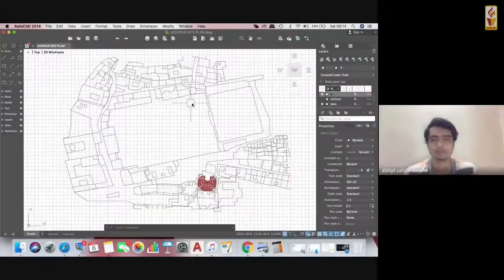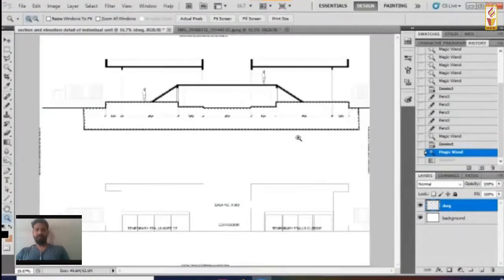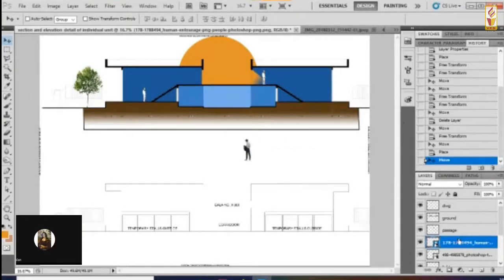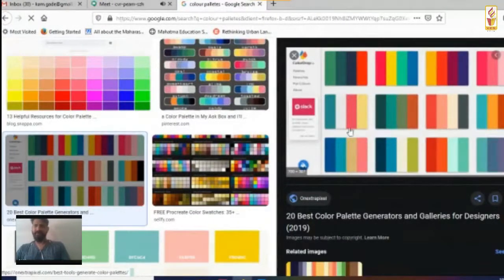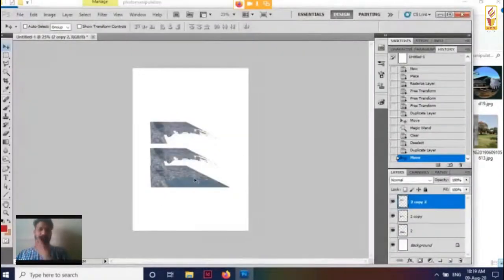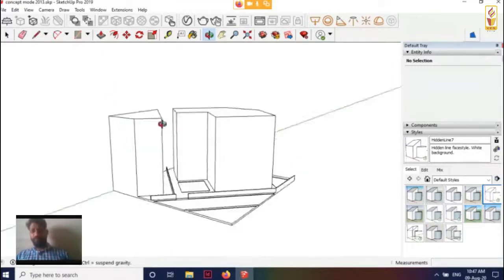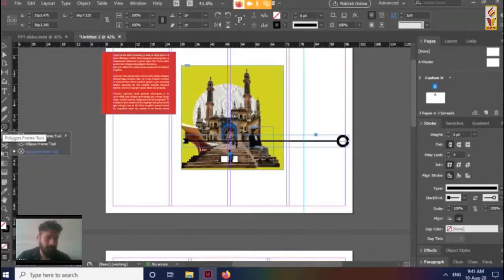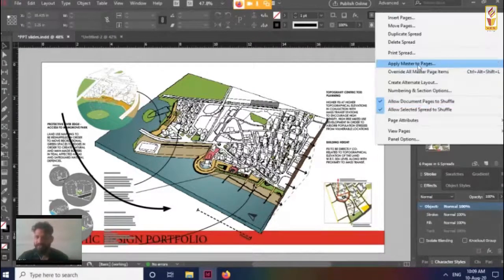" ‘Real’ising contexts " Workshop by Ar. Kamlesh Gade - VESCOA HandsOn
"‘Real’ising contexts" Workshop was conducted by Ar. Kamlesh Gade (Architect , Design consultant) on 6th to 8th August 2020 for students of VESCOA.

A lot of our perception of context comes from local materials, props, people and moods, which a standard run of the mill rendering engine, with all its capabilities may not be able to add, and when it does it takes immense amounts of file size, and rendering time.
Photoshop can bridge this gap and you can take your vector outputs and post-process these drawings using real site images, add local and contextual flavor, to make your presentations rooted in a very real place with a history and a flavor.

Day 1: Rendering 2-Dimensional Drawings After a basic introduction to Photoshop, realistic or symbolic rendering, perspective isometric drawings, exploded diagrams etc.

Day 2: Photo-manipulation of existing site conditions for studies of light, path, character, etc. superimposing design proposals into the contexts in realistic time-space, info-graphics. 3D Rendering of monochrome line-drawings from modeling softwares in Photoshop to achieve photorealistic qualities, perspective, cutouts, light and shading etc.

Day 3: Layout and Annotations to make the drawing legible in InDesign software, preparing print-ready visuals.